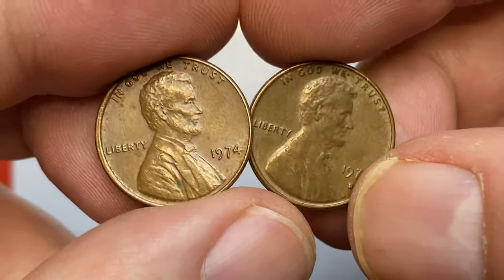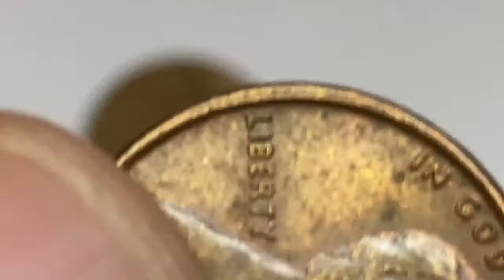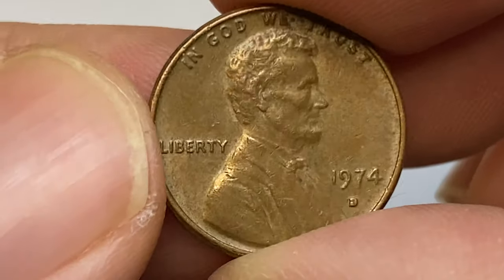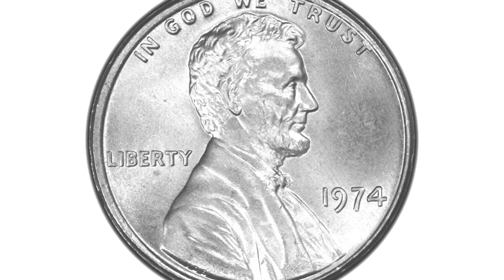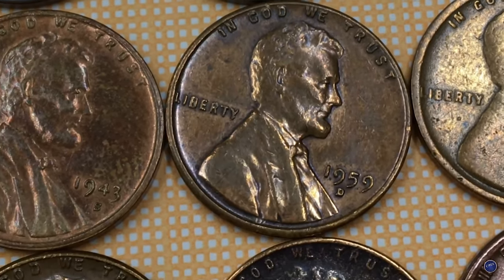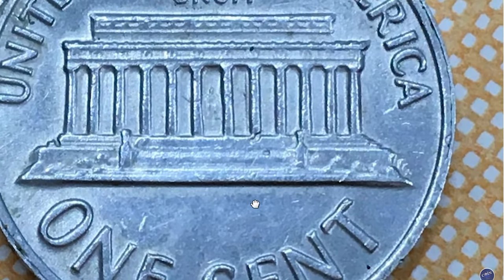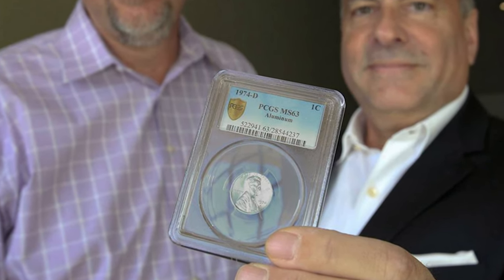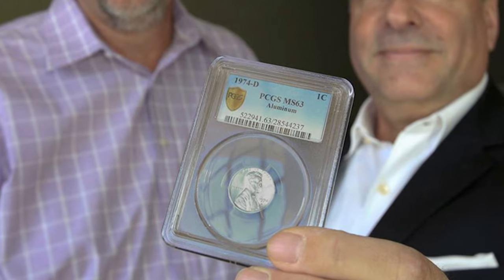DON'T SPEND THESE RARE PENNIES!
In this video, we're highlighting rare pennies that you should hold onto instead of spending. Don't miss out on valuable coins!